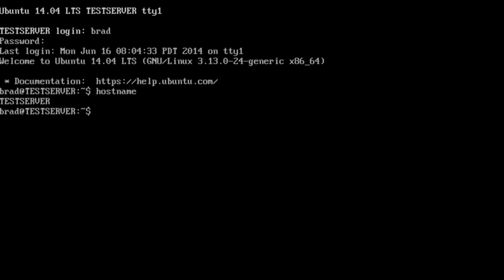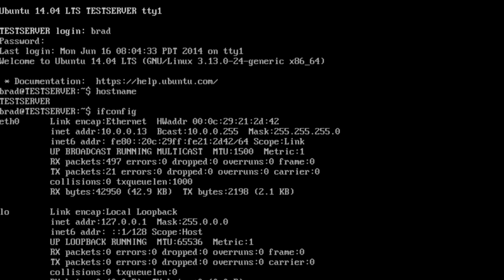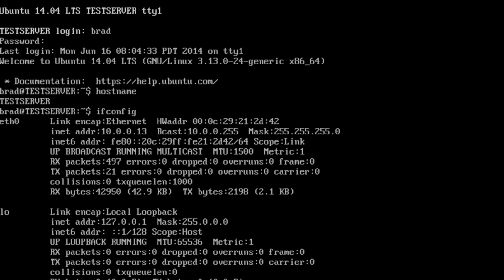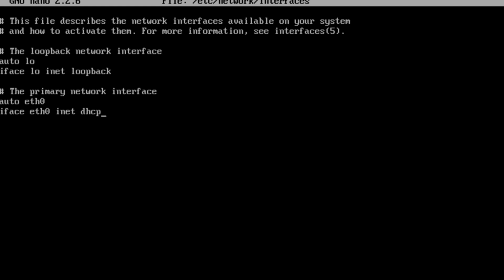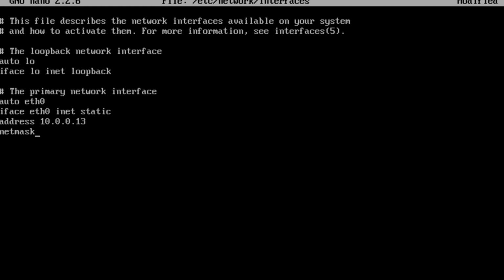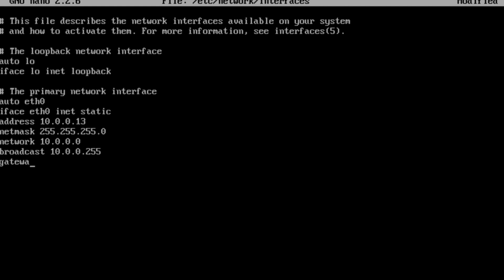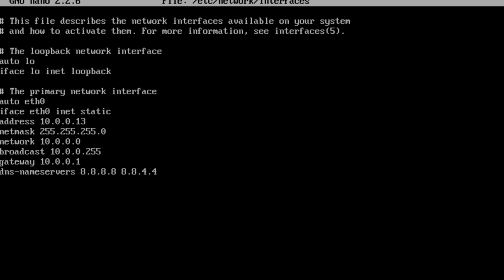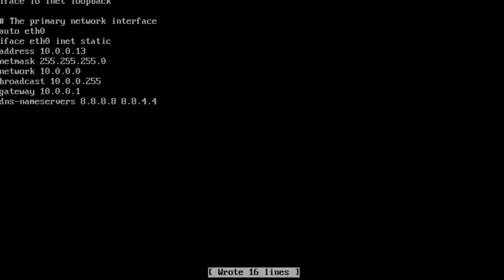Ubuntu Server 14.04 Setup Part 3 - Set Static IP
Simple steps to create a static IP address for your Linux Ubuntu server